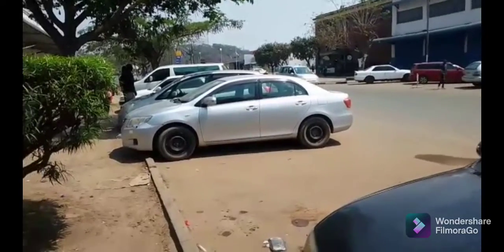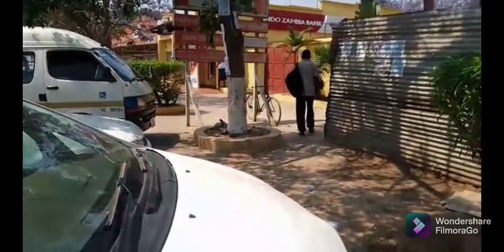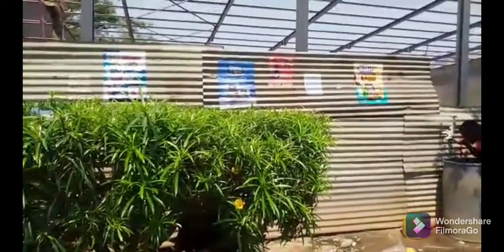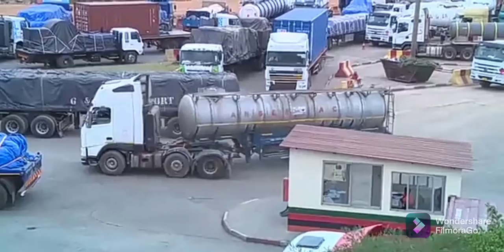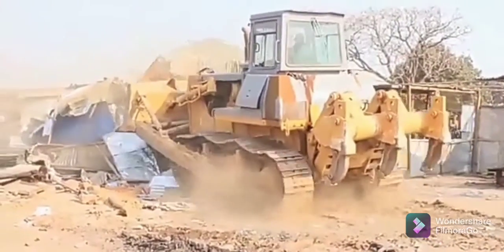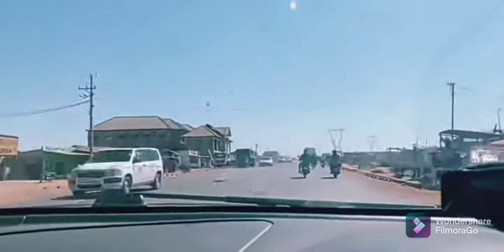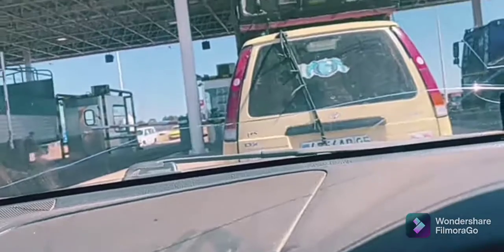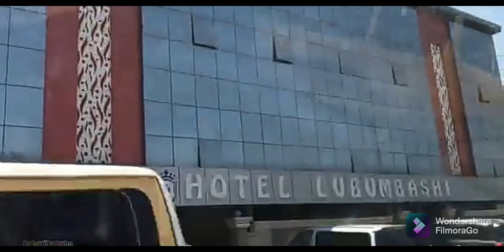A drive from Chililabombwe, Zambia to Kasumbalesa & Lubumbashi DRC